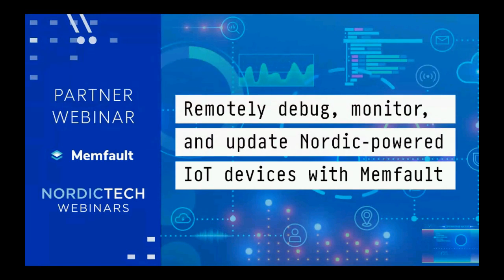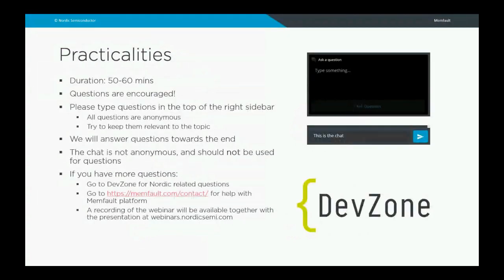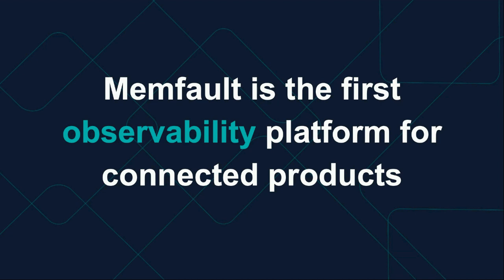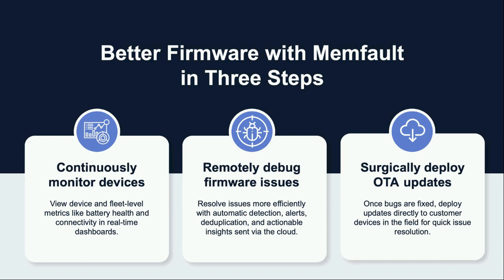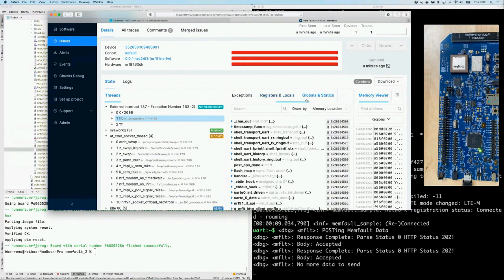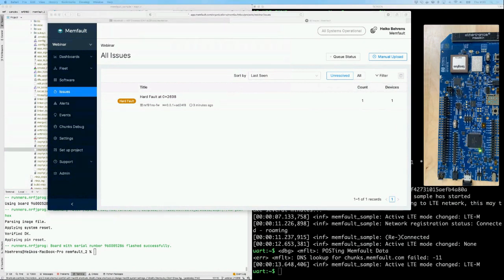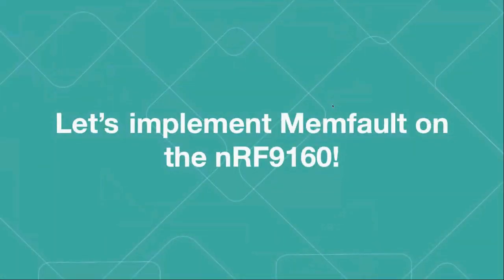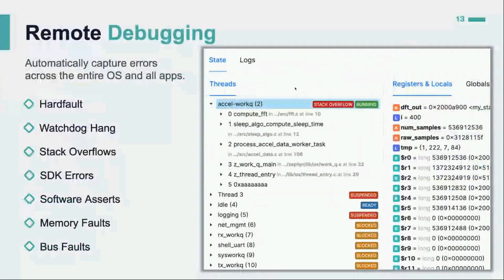Remotely debug, monitor, and update Nordic IoT devices with Memfault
Nordic Semiconductor customers now have out-of-the-box access to Memfault's platform for remote debugging, continuous monitoring, and over-the-air (OTA) updates for Nordic-powered IoT products.

Memfault and Nordic enable IoT device makers to accelerate product development and release more robust products that exceed customer expectations. In this webinar, you'll see how nRF91, nRF53, and nRF52 Series developers can access Memfault’s platform via the nRF Connect SDK for free.

Agenda:
00:00 Intro
04:17 What is Memfault?
18:27 Live Integration Demo
40:20 Technical Deep Dive

This is a recording of a webinar held on August 18th and 19th, 2021. To watch the full presentation with the Q&A,